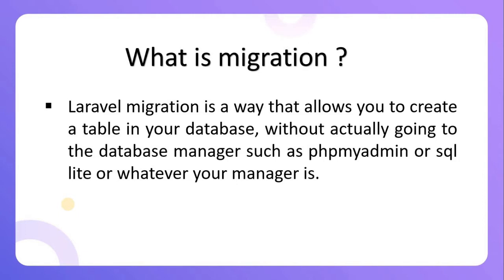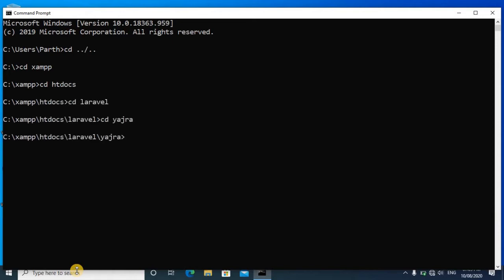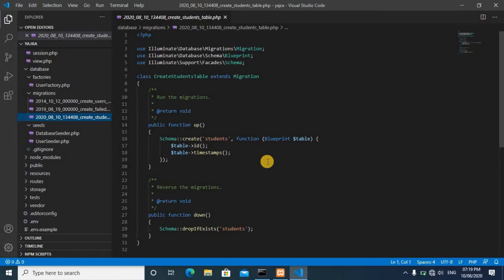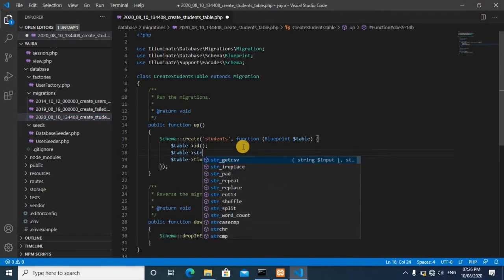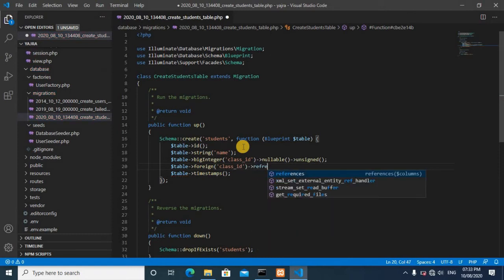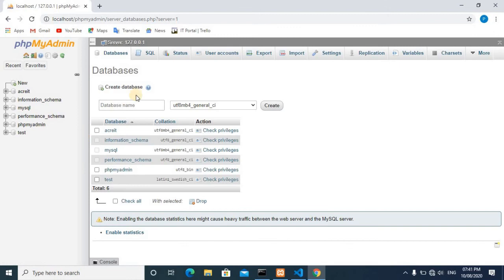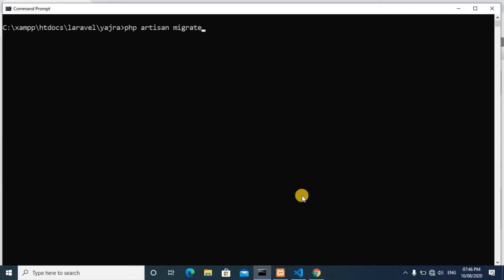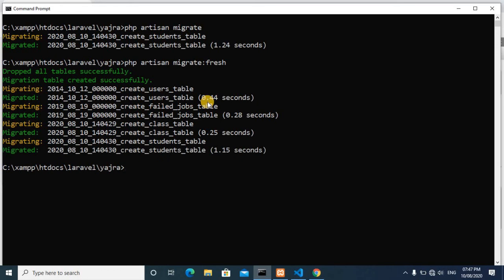laravel framework latest | what is migration ? | migration in laravel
Hello Friend's,
In this video i have explained about the following :

1) how to create and run migration laravel ?
2) what is up and down method in laravel ?
3) how to drop database tables and recreate it ?

command :

php artisan make:migration create_tablename_table

note:- you can give any name instead of tablename